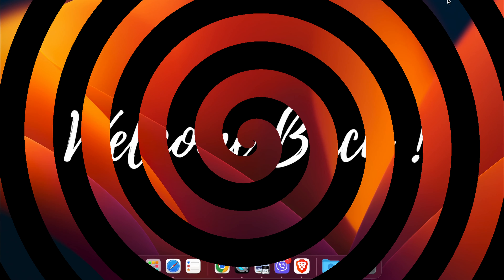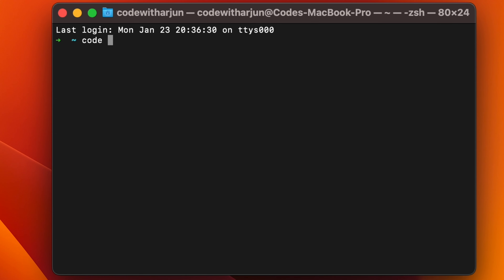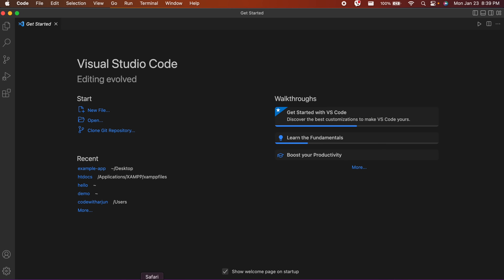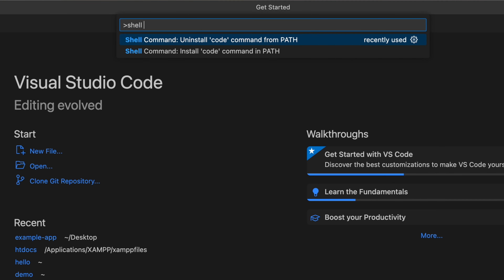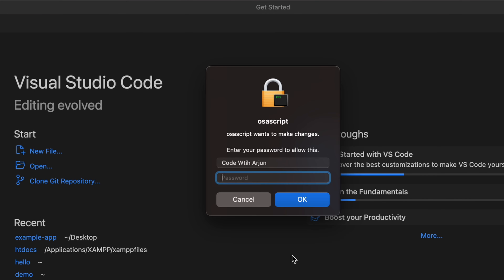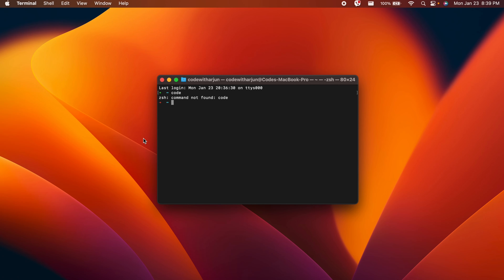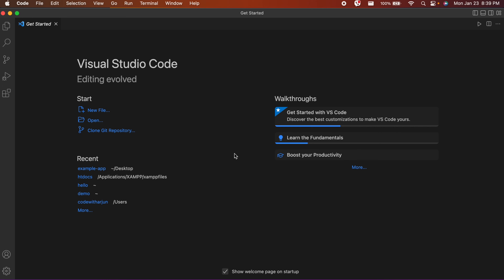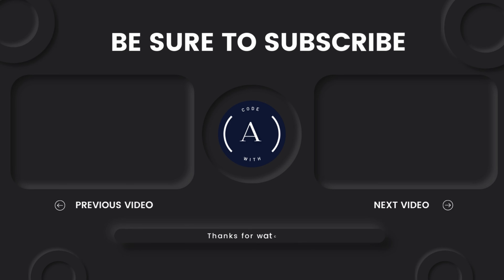"code ." is not working in on the command line for Visual Studio Code on OS X/Mac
In this video i have solve the problem of VSCode "code ." is not working in on the command line for Visual Studio Code on OS X/Mac.

If you are getting -bash: code: command not found

or zsh: command not found: code error

This is the video solve the problem of code not working.